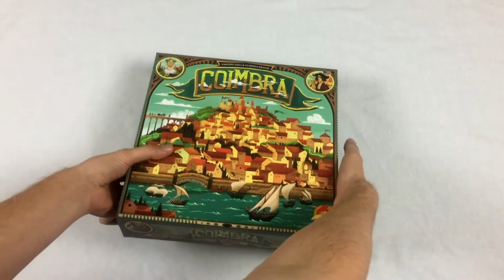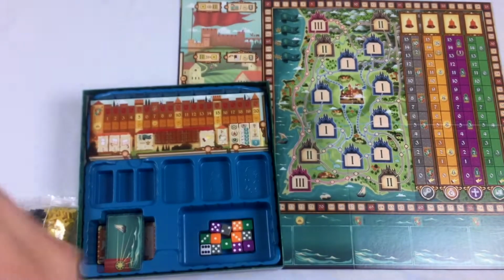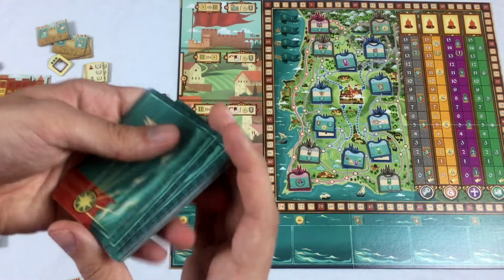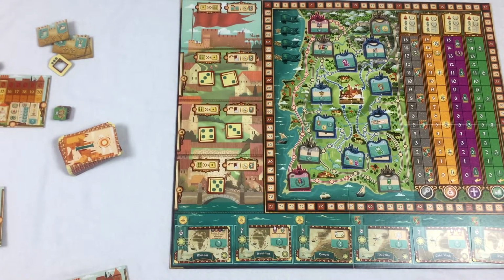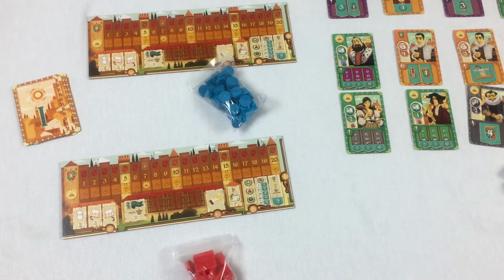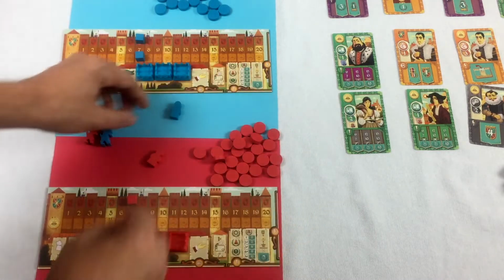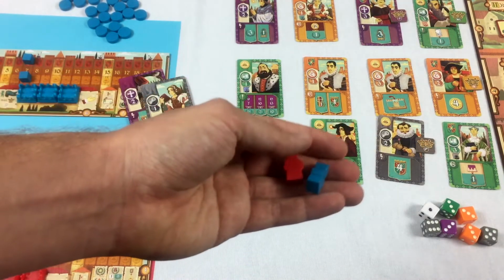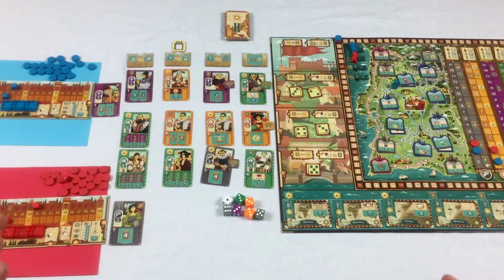Tom Teaches Coimbra (Setup)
Tom teaches how to setup a game of Coimbra.

*** Turn on Klingon Subtitles for any post-uploading error acknowledgments***